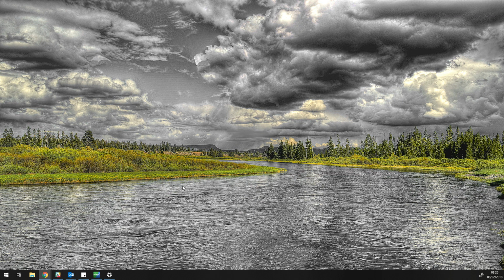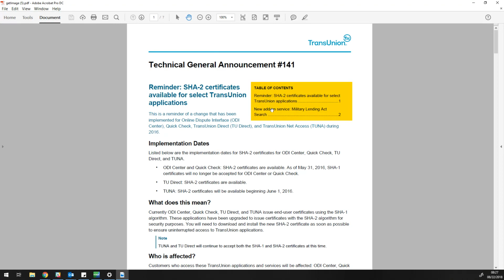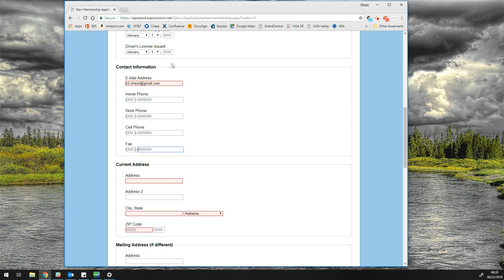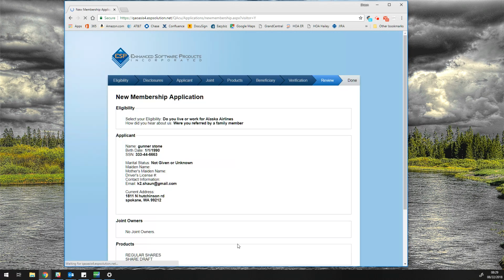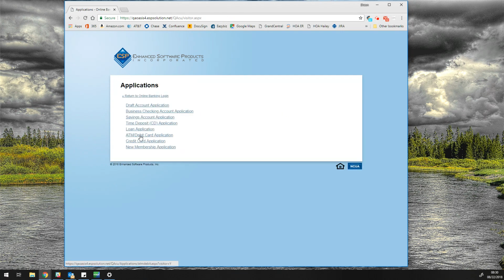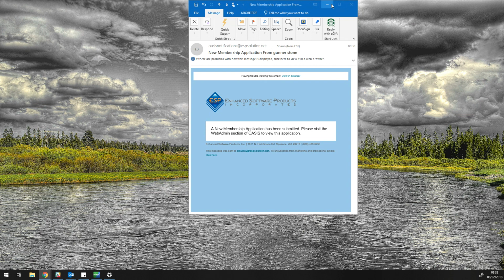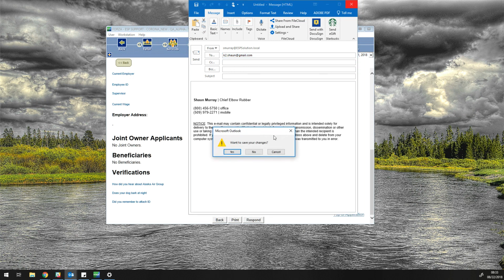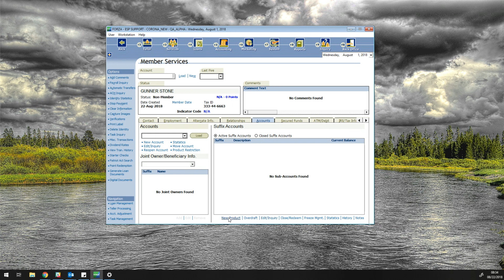New Member Application: Member/Admin Review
This video will walk you through the Members interaction with the On-boarding Application. We will also show you were you can administer the applications from the CU side.